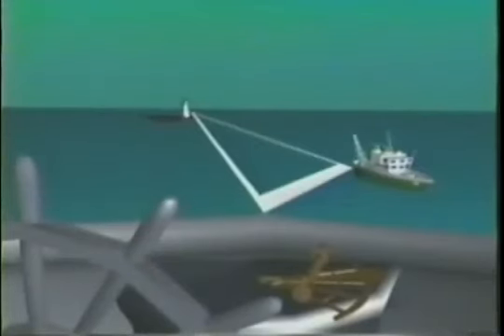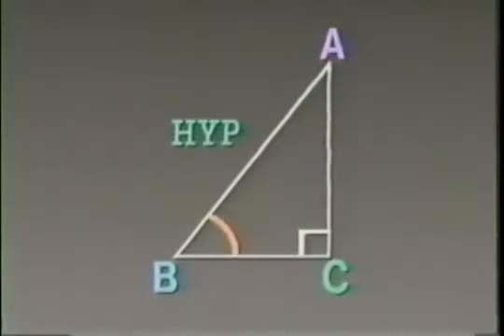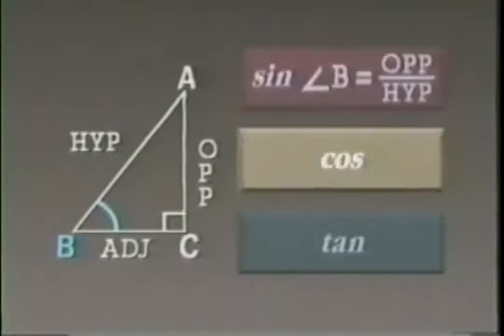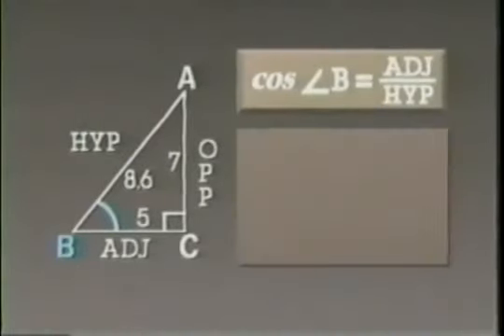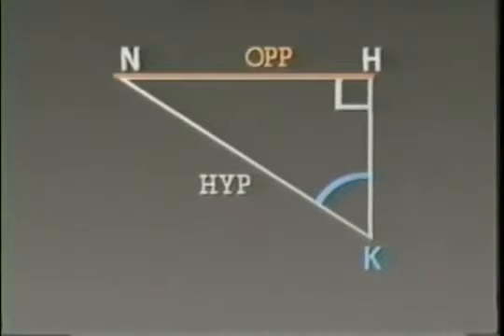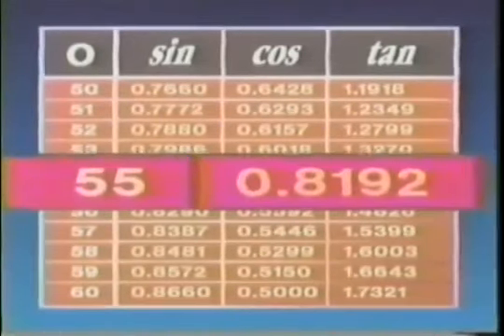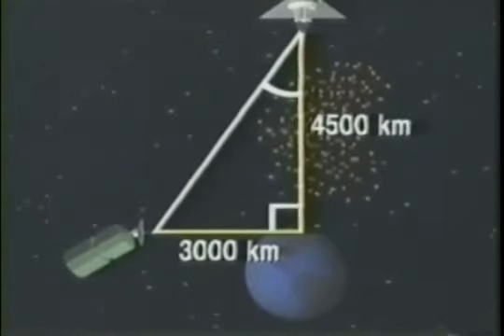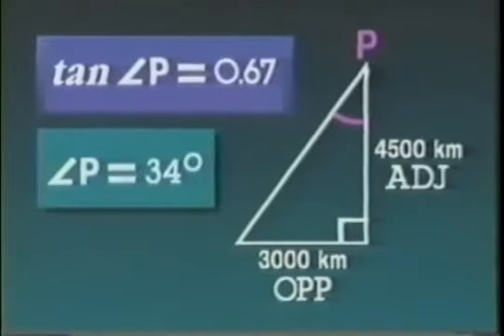Trig Functions 1 1 Trig Ratios